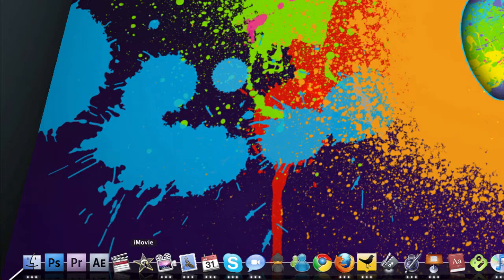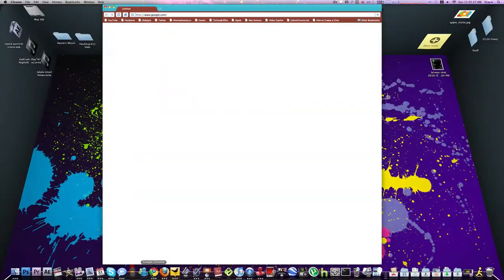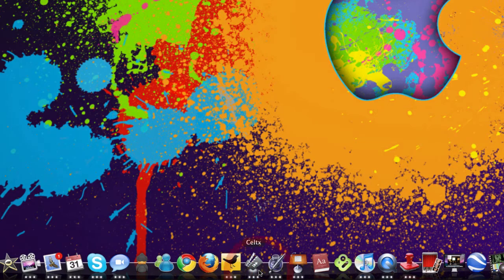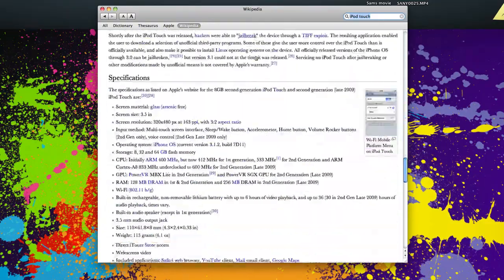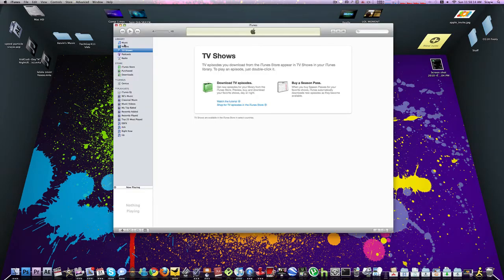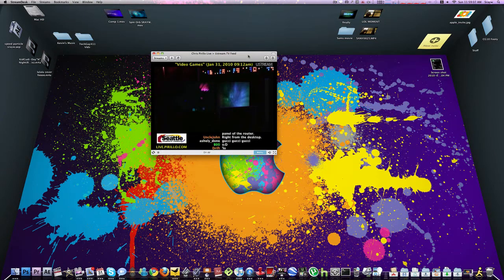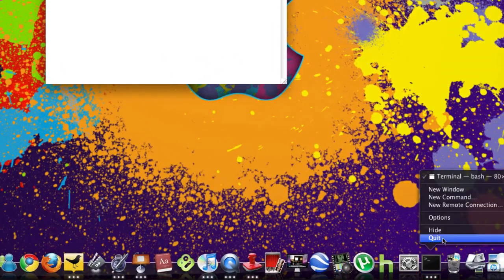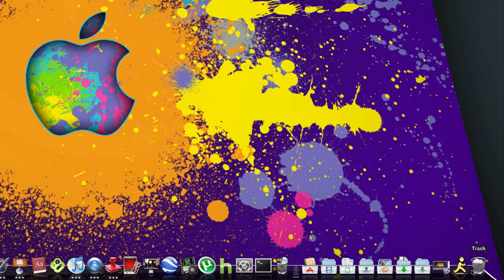Whats In My Dock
Got a couple requests for this video and I haven't done one in a loonngg time, so here ya go.
And btw if you have any questions on any of the applications shown on this video go ahead and leave a comment or PM me :)

PCE!!